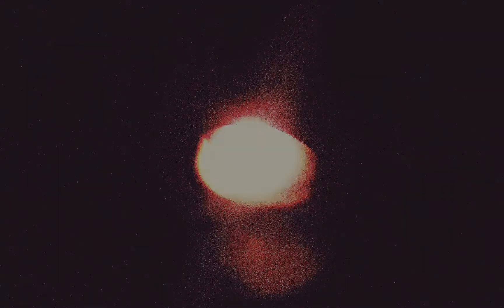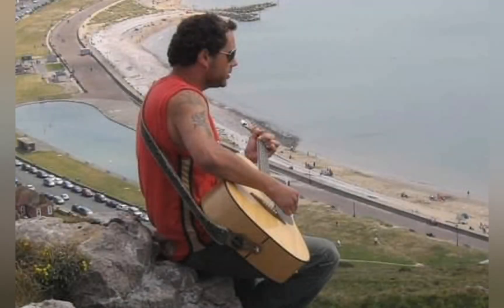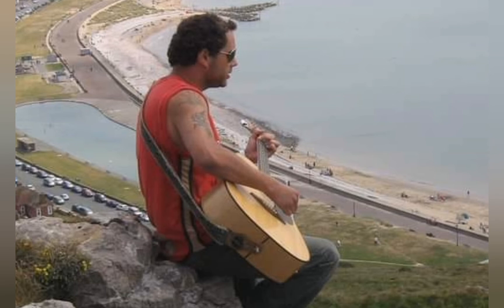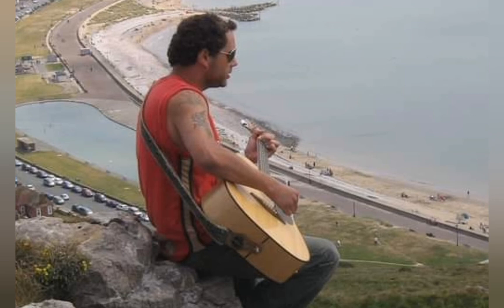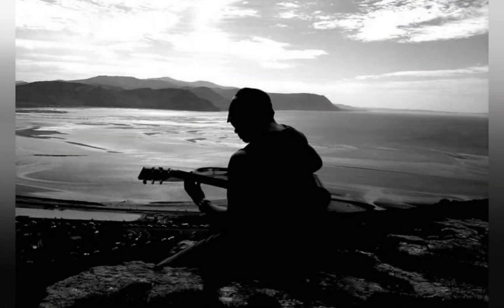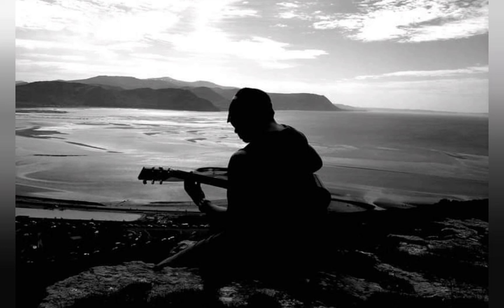Daniel Williamson - Raining Nails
Written by Daniel Williamson in 1990.

Recorded at Orange Sound Studio, Penmaenmawr, North Wales in 2013

Mixed and mastered by Russ Hayes.